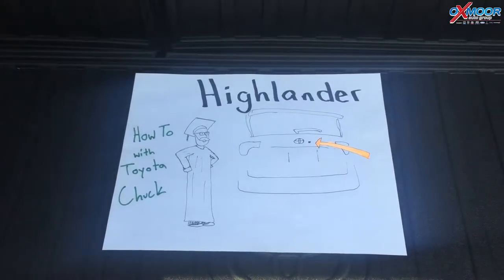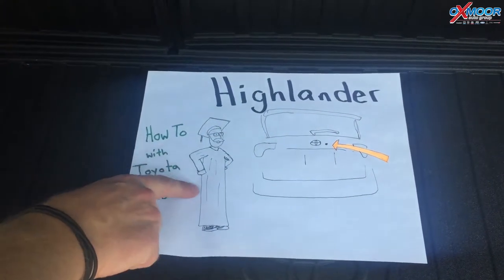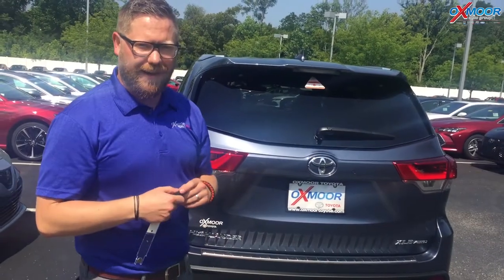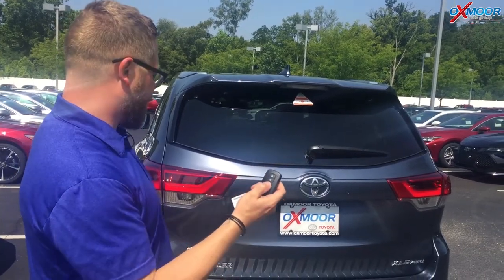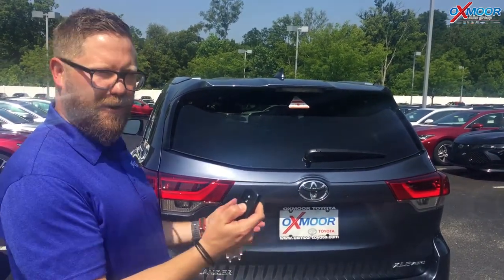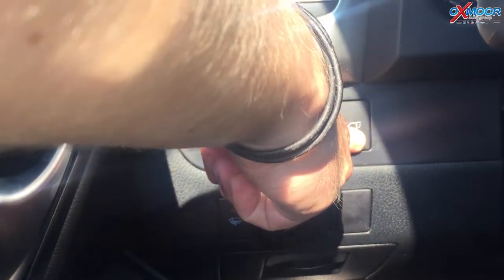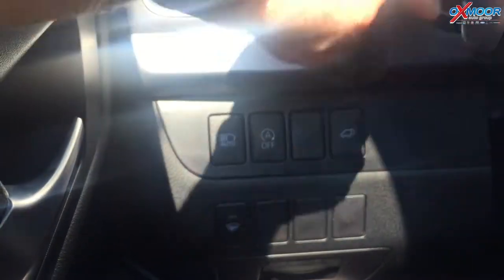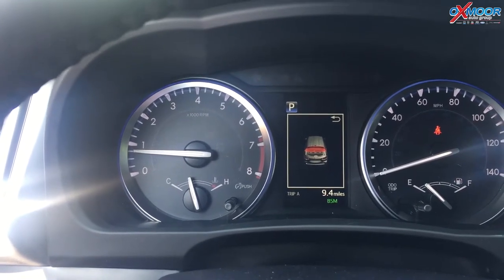How to Open Your Back Hatch on Your Toyota Highlander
"How To Videos" with Chuck Schuhmann-How to Open Your Back Hatch on Your Toyota Highlander. This video will help you open the rear hatch on your 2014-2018 Highlander Limited, XLE, SE Platinum, Hybrid.  If you cannot get the back hatch or lift gate to open and it just beeps or is stuck, this video will show you how to fix.

Oxmoor Toyota
8003 Shelbyville Road